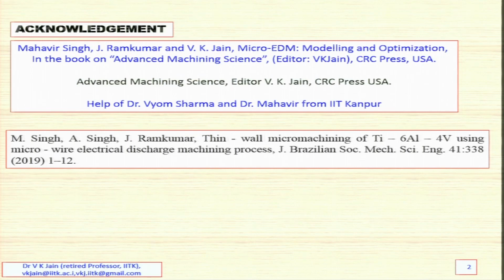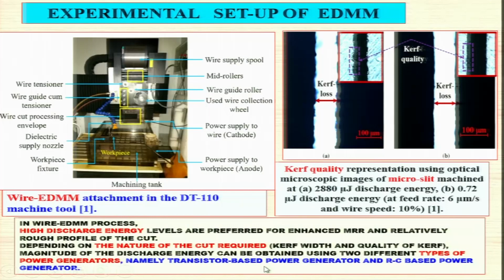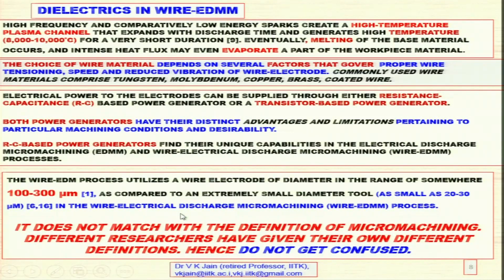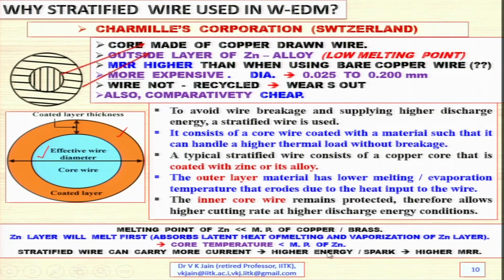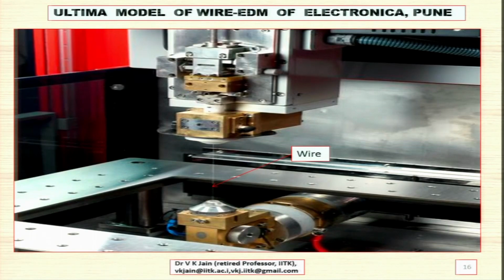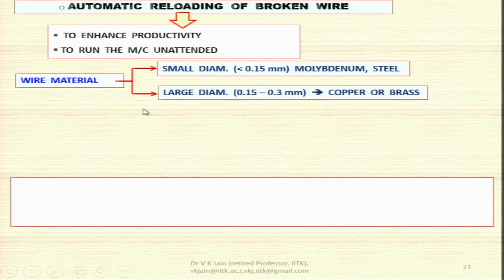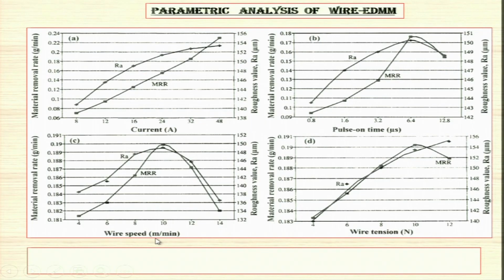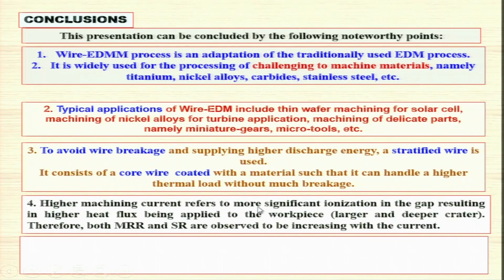Lec 18: Wire Electric Discharge Micromachining: Introduction